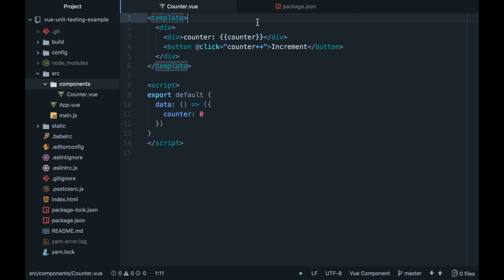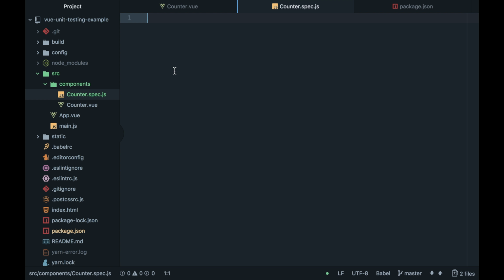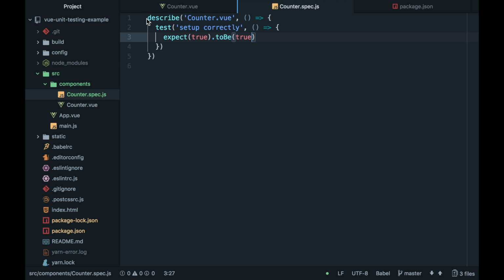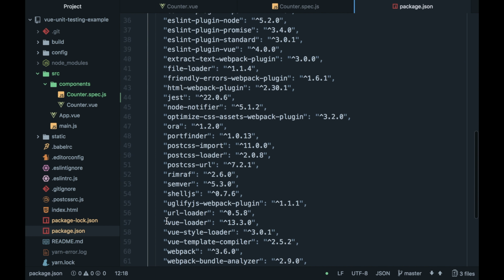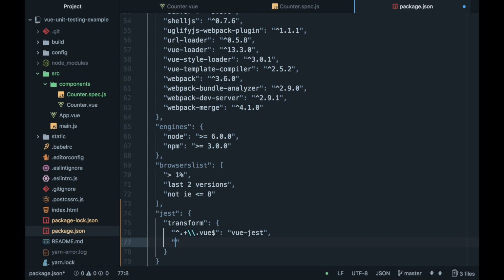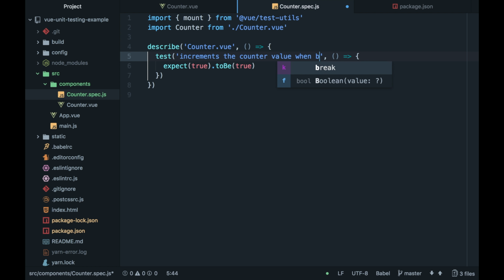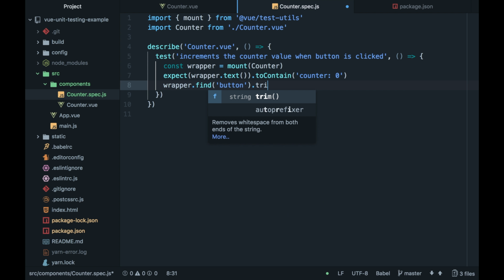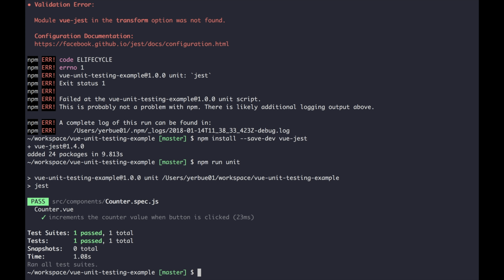Writing a Vue unit test with Jest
Unit testing Vue components with Jest.